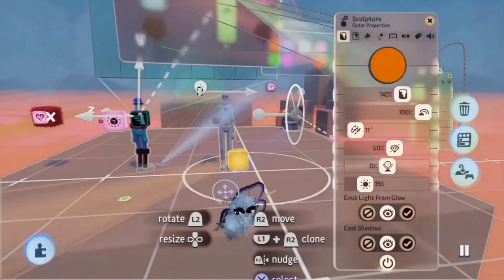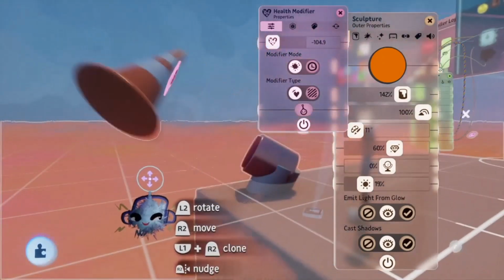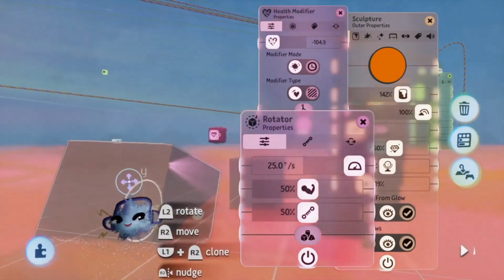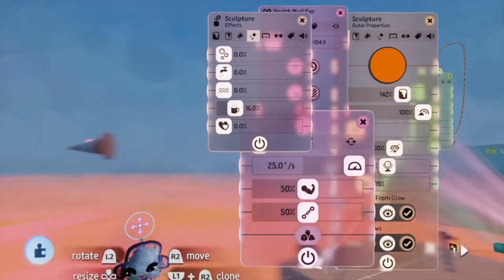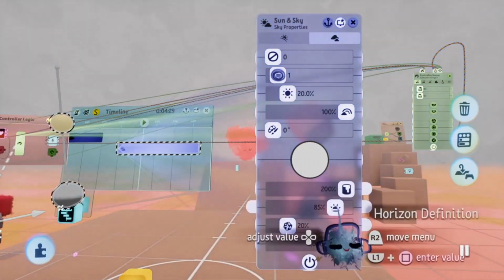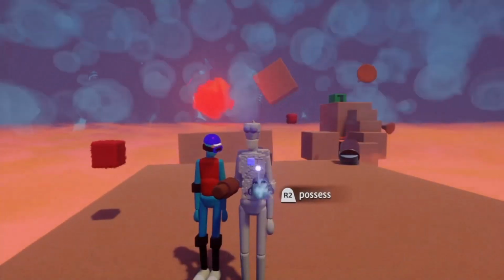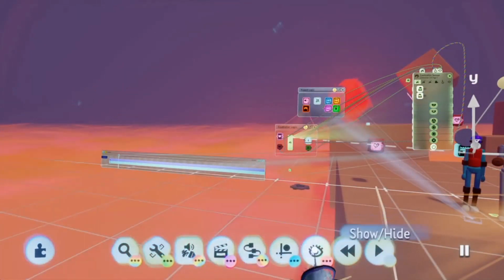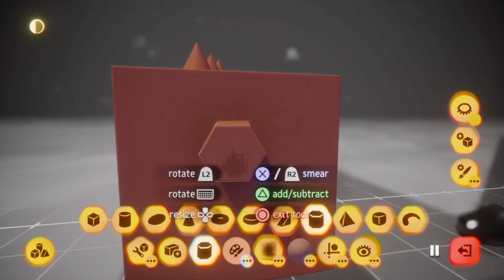How To Make A Game! - Dreams PS4 Tutorial Episode 2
Make your own platformer! You can do this!
Episode 2 Covers: Checkpoints, Health Modifiers, Timelines, and Thermo.
Learn how to use a "Greeble Cube" to reduce Thermo usage.
Go watch the first episode and catch up!

Video Edit by Jordy